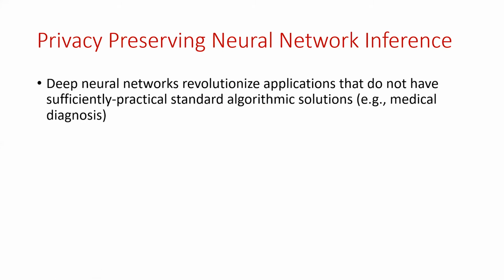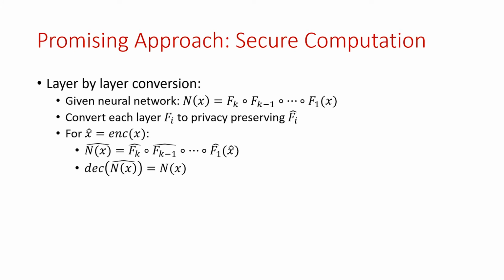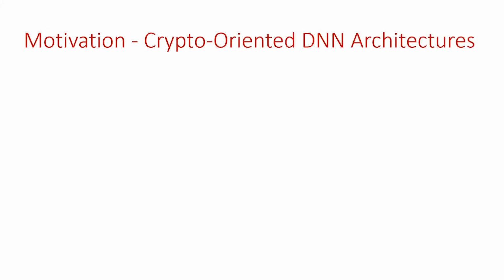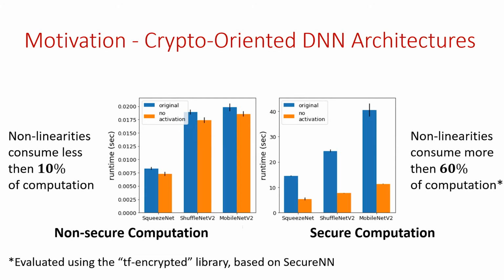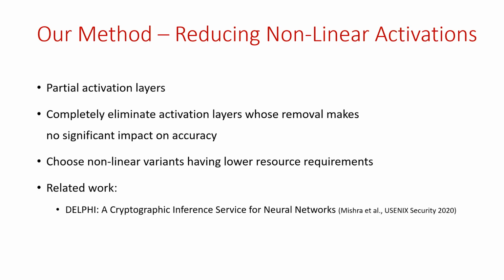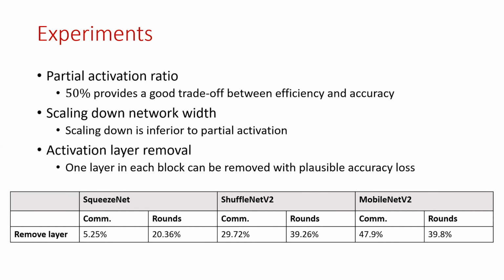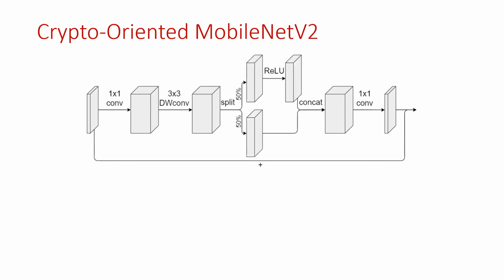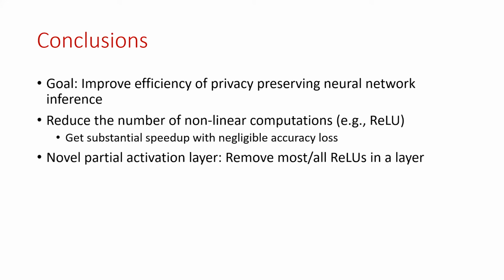Avital Shafran / Crypto-Oriented Neural Architecture Design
TII Crypto Seminar 2021 Day 1 – Talk 7. Avital Shafran – The Hebrew University of Jerusalem

Abstract: Deep neural networks are revolutionising many applications, but wider use may be slowed down by privacy concerns. As an example, a hospital may wish to preserve privacy of its data when using external medical image diagnosis services. On the other hand, the diagnosis company may not be willing to share its neural network model with the hospital to safeguard its intellectual property. Such privacy conflicts could prevent hospitals from using neural network services for improving healthcare. The ability to evaluate neural network models on private data will allow the use of such services in privacy-sensitive applications. The privacy challenge has attracted significant research in the cryptography community. Cryptographic tools were developed to convert any computation to secure computation, i.e., computation where the view of each involved party is guaranteed not to reveal any non-essential information on the inputs of the other parties. The deep learning setting consists of two parties, one providing the data and the other providing the neural network model. Secure computation is typically slower than non-secure computation and requires much higher networking bandwidth. Recently, various approaches were proposed for secure computation of neural networks [1, 2, 3, 4, 5, 6, 7, 8, 9, 10, 11, 12, 13]. However, due to their computational complexity, these approaches have been limited to very small networks having little applicability.

Authors: Avital Shafran, Gil Segev, Shmuel Peleg and Yedid Hoshen